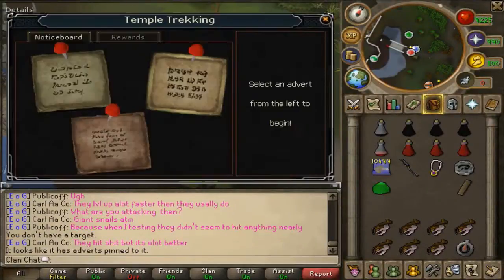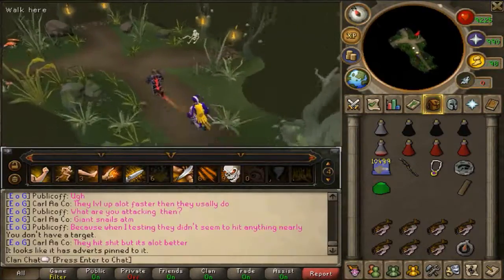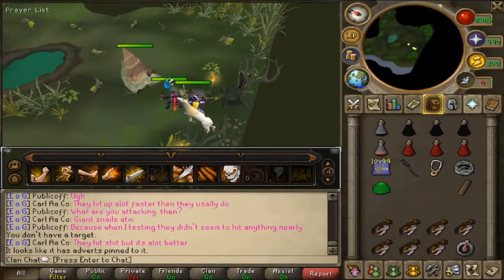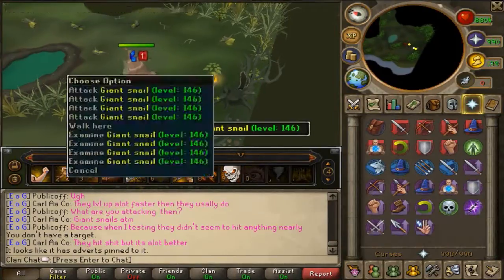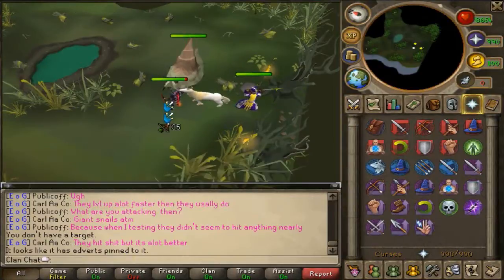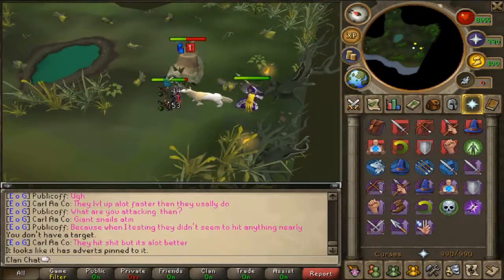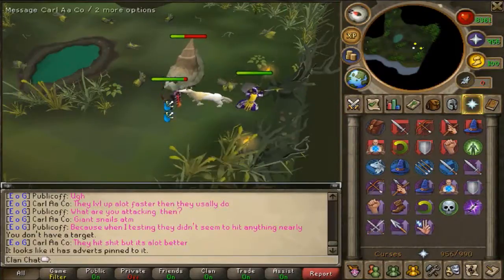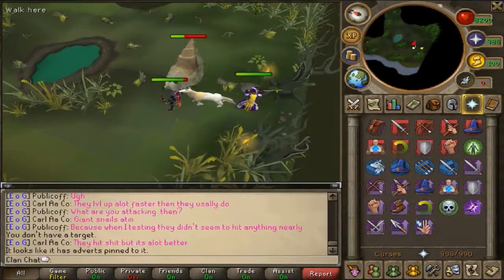Runescape: Faster Temple Trekking Method (EoC)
Hello and welcome to a quick tip video for temple trekking. This method is going to help you out with faster leveling so you can get your taskmaster or comp cape faster.

Thanks to Carl Aa Co for telling me about it and Jeg Er Smart for testing it with me.

All content shown in this video are from Jagex. The game is called Runescape and can be found